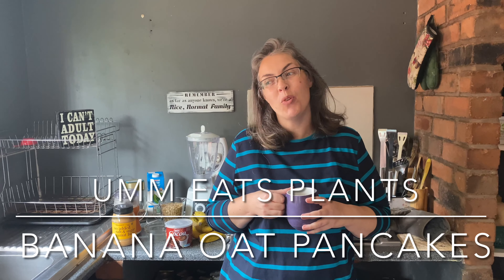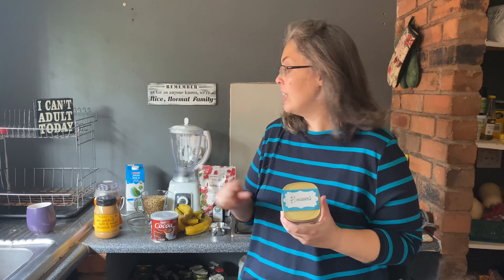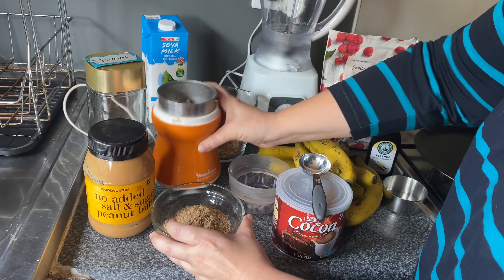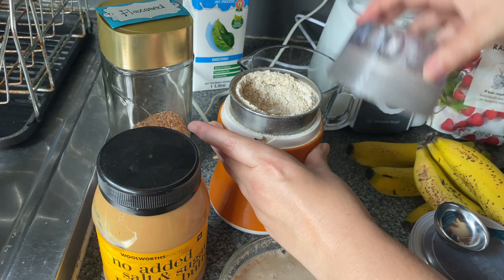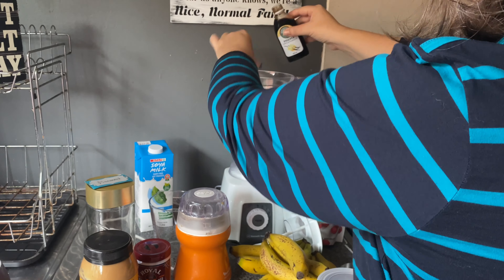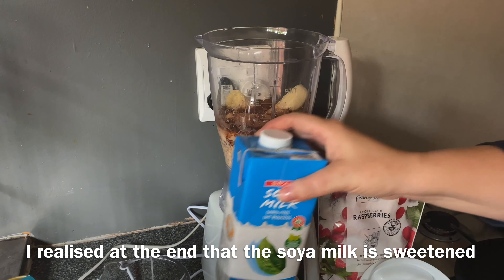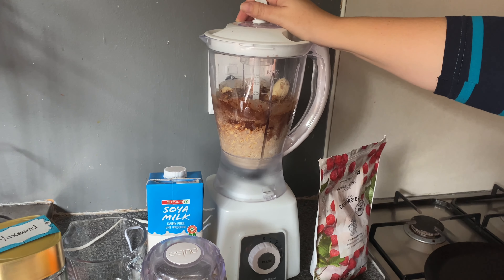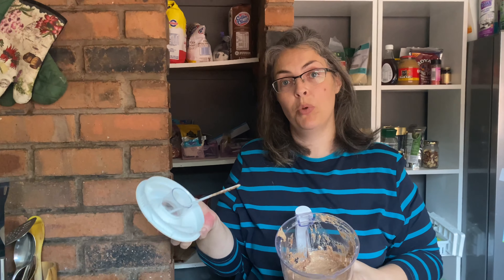Banana Oat Pancakes [Vegan, WFPB, Oil free, Egg Free, Dairy Free] || South African YouTuber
Join me in throwing together some tasty banana oat pancakes topped with a raspberry compote.

Ingredients:
2 cups rolled oats (1/2 of this ground - or use oat flour)
1 cup plant milk + a splash more if needed (I used soya)
3 tbsp ground flaxseed with 1/2 cup water to make flax egg
2 bananas
5ml vanilla essence
5ml baking powder
1 1/2 tbsp peanut butter
1 tbsp cocoa powder

For compote:
Frozen raspberries

Toppings:
Fruit of choice - I used bananas
Nuts and seeds of choice - I used sunflower seeds